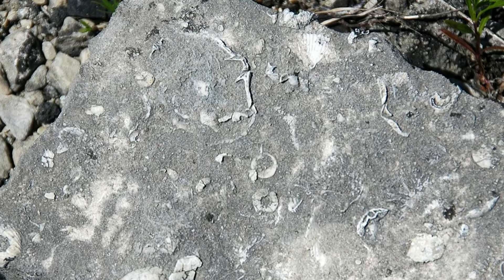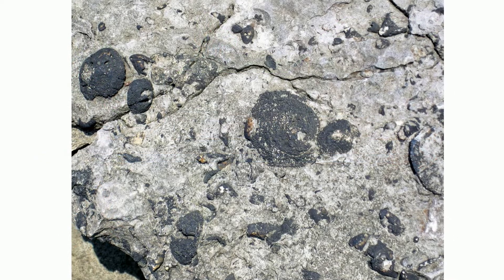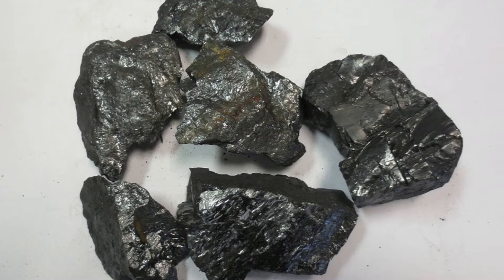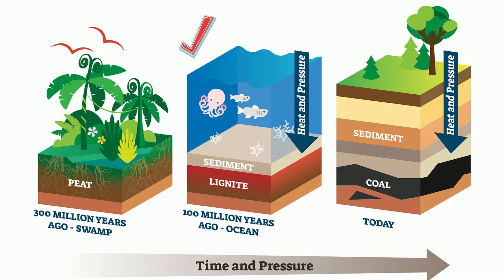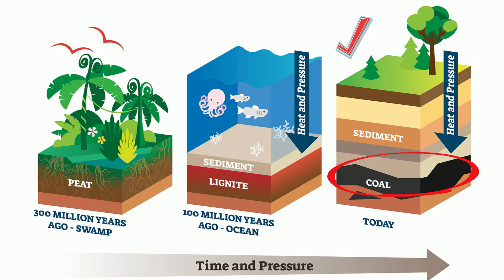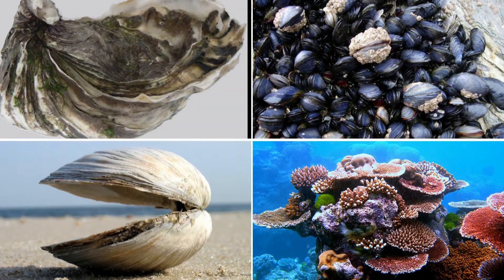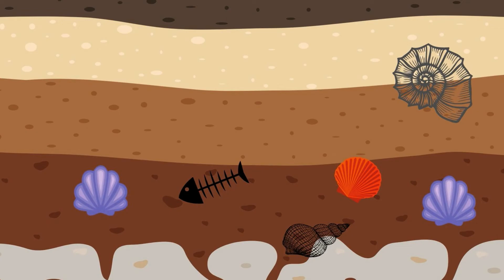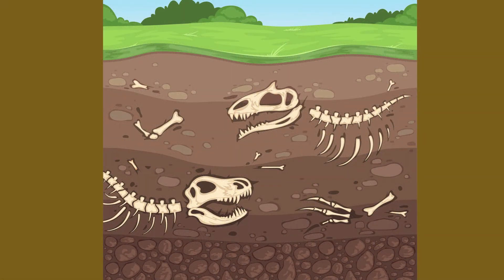Organic Sedimentary Rocks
Organic sedimentary rocks are rocks made from organic matter. Organic matter can be leaves, roots, shells and other parts of living organisms.
Coal is an example of an organic sedimentary rock. Coal is made from dead plants ,leaves, roots that accumulated and was buried under layers of sediment. Over time due to heat and pressure this decayed mater is transformed into organic sedimentary rock.
Fossiliferous limestone is another example of organic sedimentary rock. It is composed of fossils which were compacted and cemented into a rock.